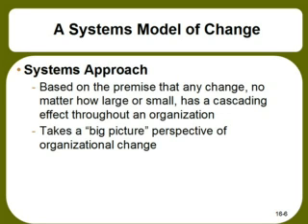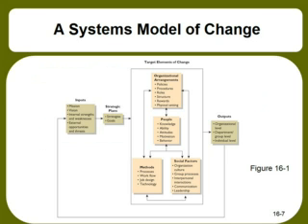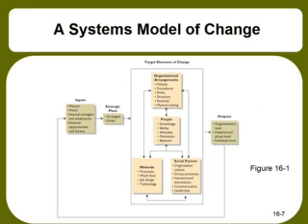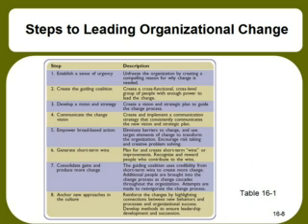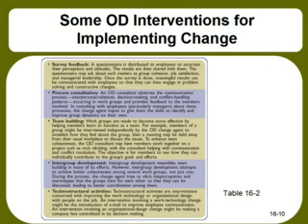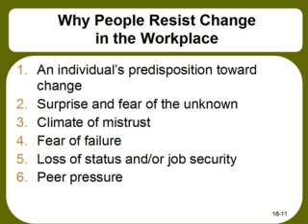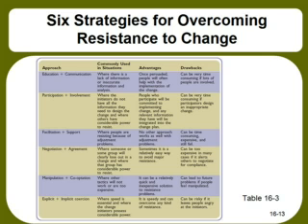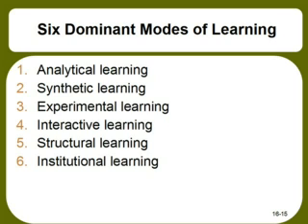kinicki ob ch16 nls